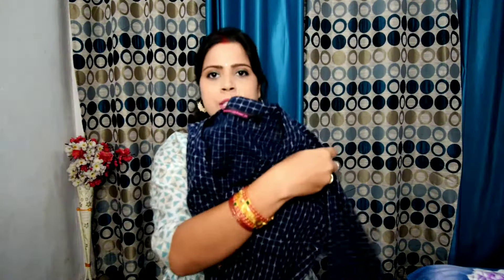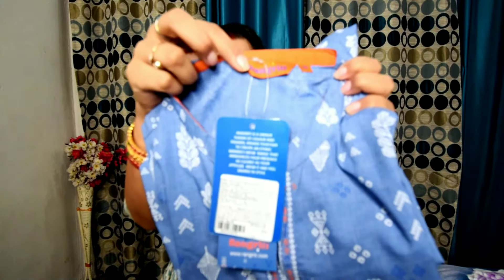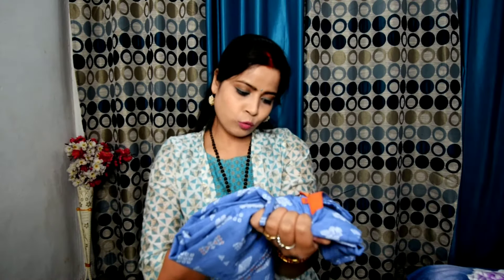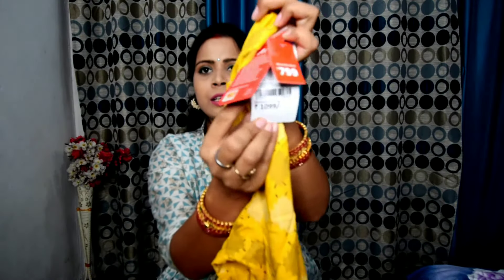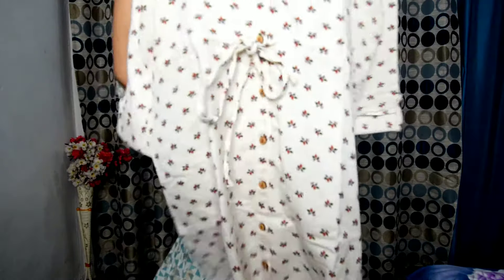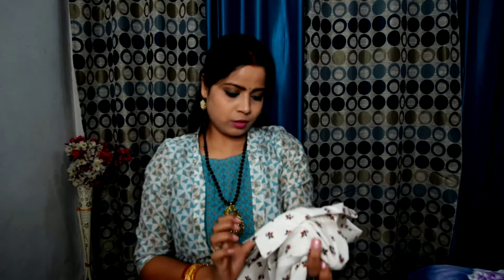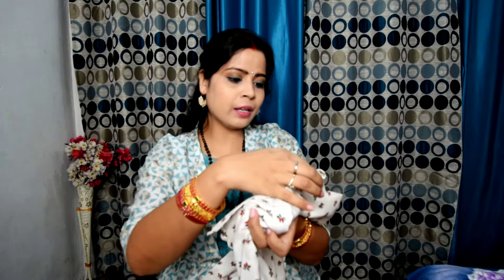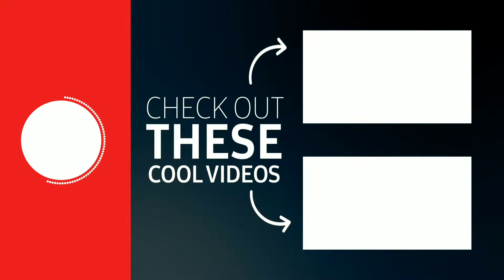Starting at Rs.699/- Kurti Haul from Pantaloons | Branded Kurti haul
Boya M1 Mic
Ring light
Green Screen Kapda
Camera Tripod
Smart LED Bulb

Hi Friends welcome to Mehak Mantraa. My Name is Mehak. This Channel is for Products Review, Demo, Makeup Tutorial, Styling Tips, DIYS, Home Remedies, Cooking Recipes, Health Tips, Vlogs and much more.